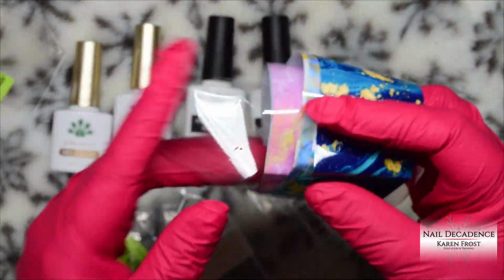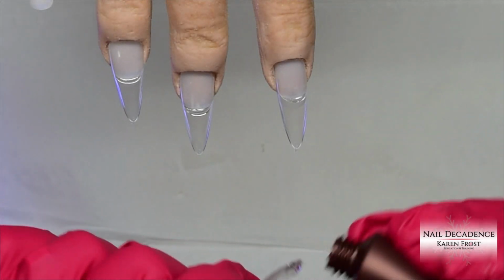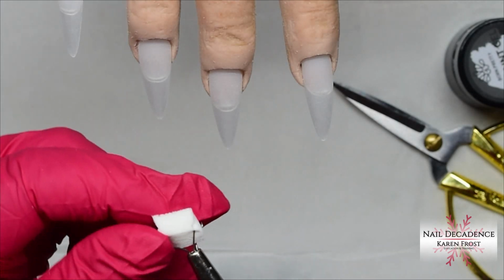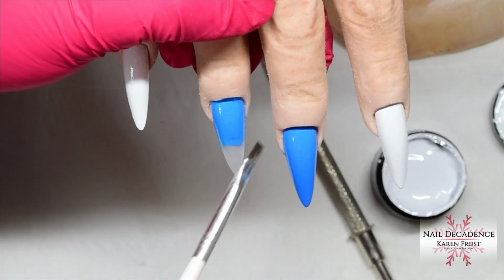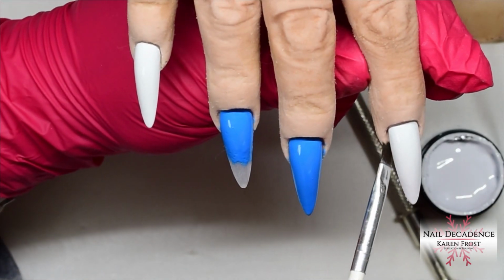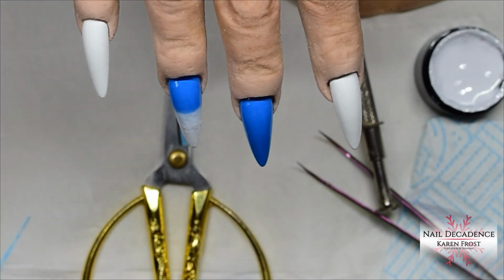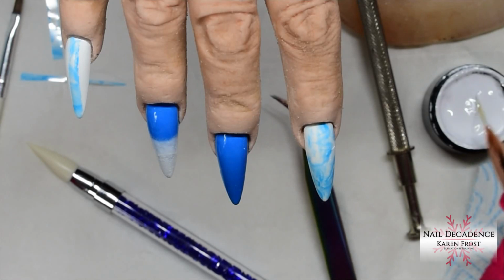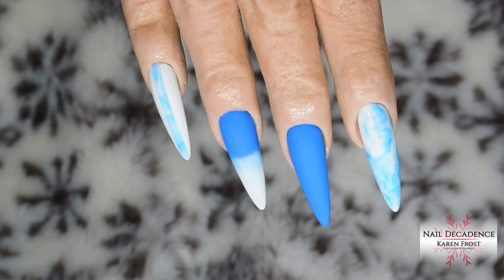Full Cover Nail Tips | Born Pretty PR Haul | Blue & White Gel Polish | Marble Foil | Long Stiletto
Hi my lovely Frosty Fam 👋🏾  I hope you will like this video, and if so, please click the like 👍🏾 button to let me know. Thank you for all your support, without it, I would have given up making videos 😊

I did purchase my Handolly practice hands myself before I became an affiliate as I think they're amazing and I would never recommend something I don't love, use and spend my own money on. You can pay by Klarna on the website so you're paying in installments which is very helpful.

*All products have been purchased by me unless stated otherwise.  All opinions are my own and I believe in the importance of honesty.

Crystal Grabber Tool

Diamond Criss Cross Cut E-file bit

5in1 E-file bits

Pink Glitter Handle Kolinsky Brushes

XL Clear C-Curve Ballerina/Coffin Nail Tips

XL Ballerina/Coffin & XL Square Nail Tips

Cuticle Scissors

Rainbow Acrylic Kolinsky Brush Size 12

Crystal Cube Monomer Dish

Crystal Lotus Flower Monomer Dish

❄ Editing Software 💻❄
Wondershare Filmora: